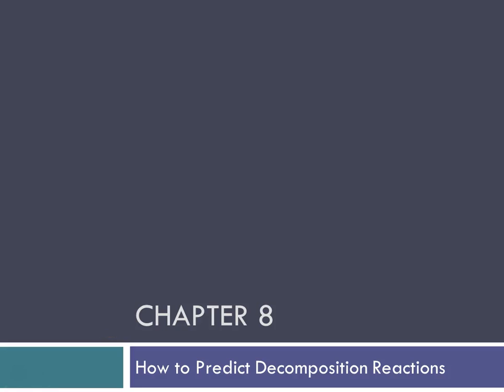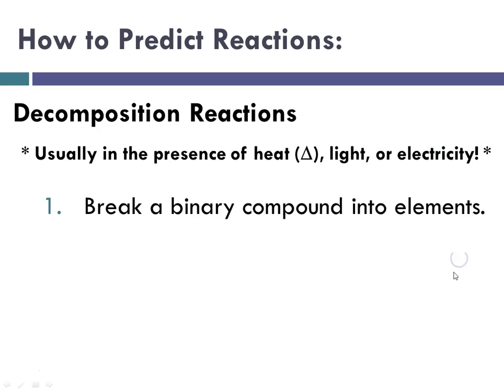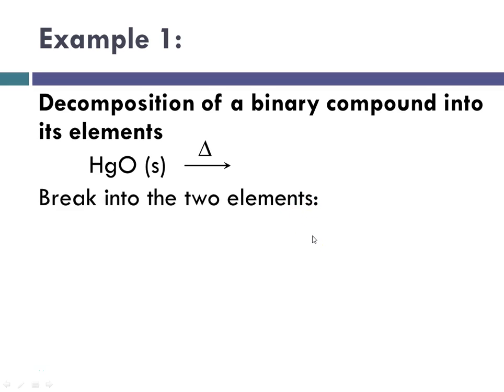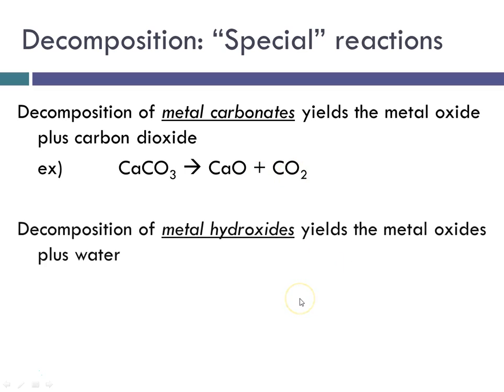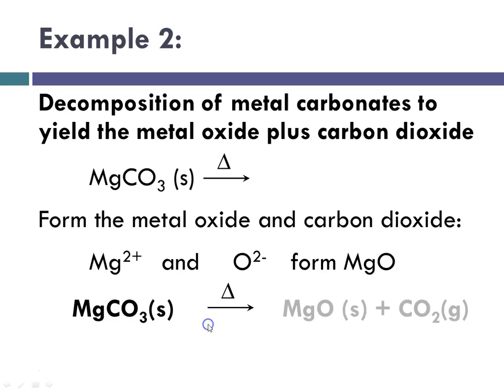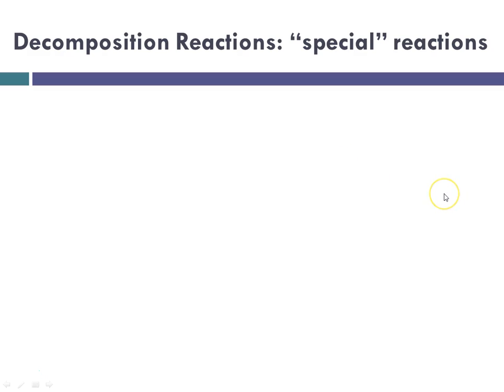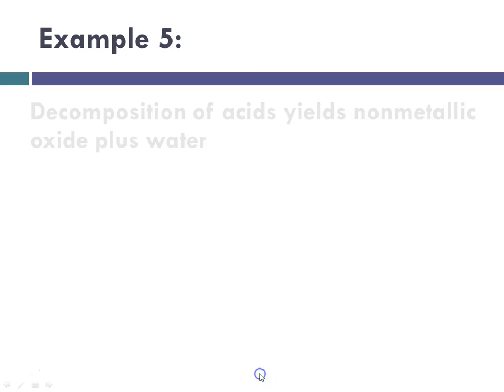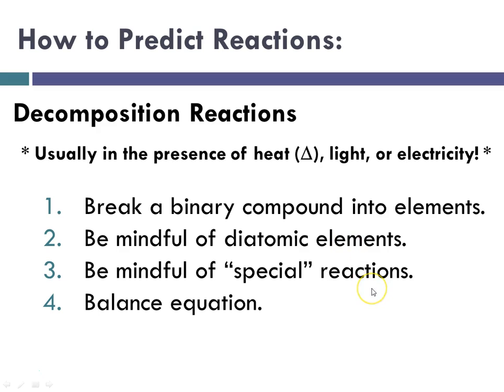Predicting Decompositions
A tutorial for predicting decomposition reactions.